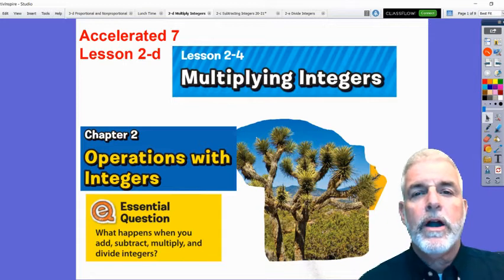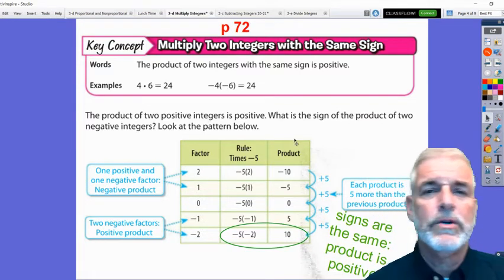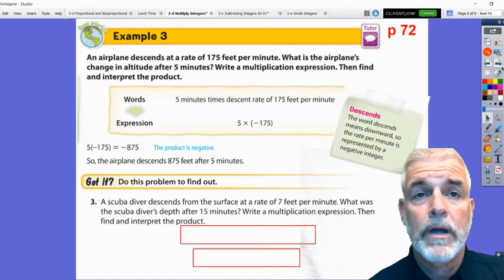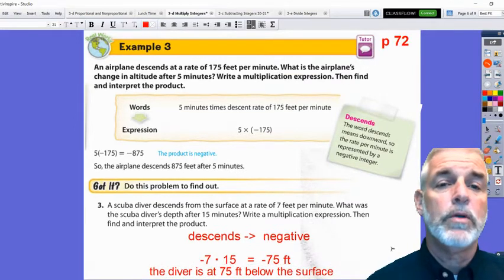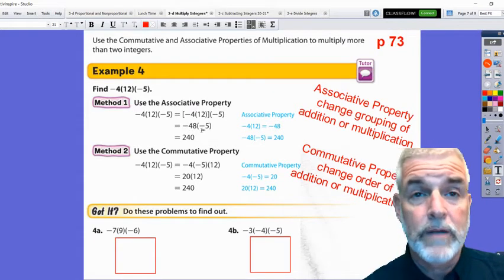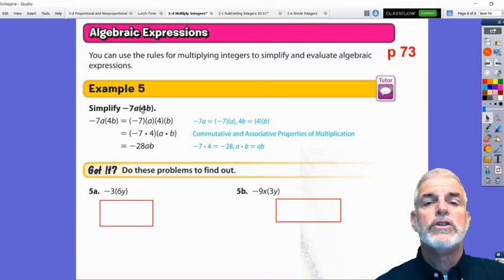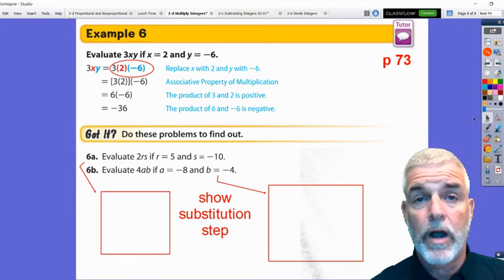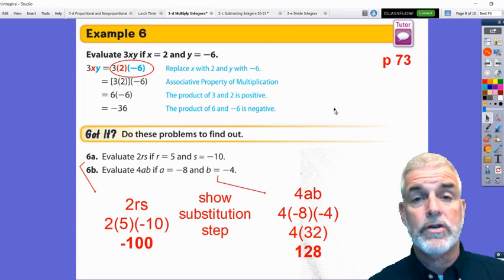2-d Multiplying Integers